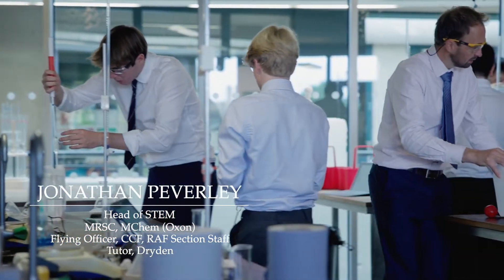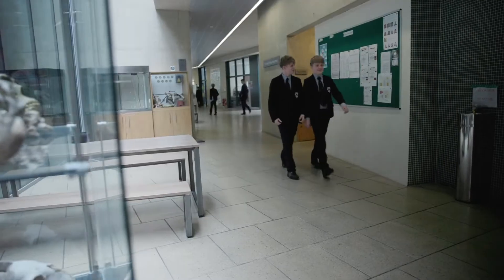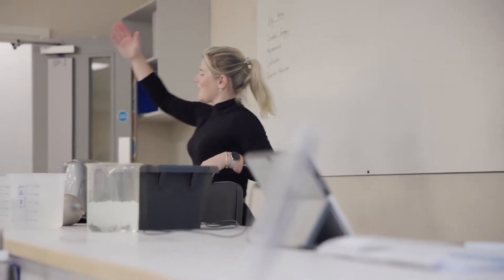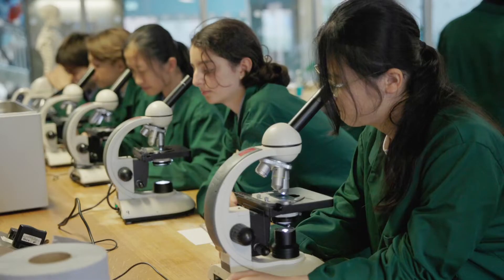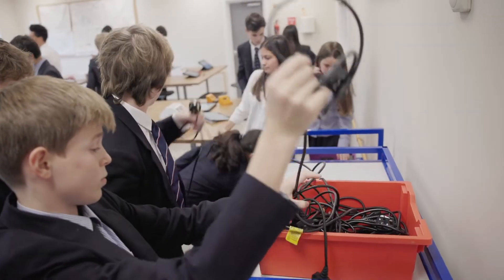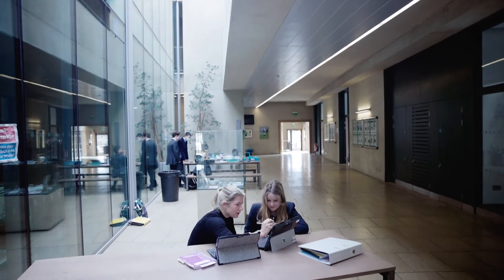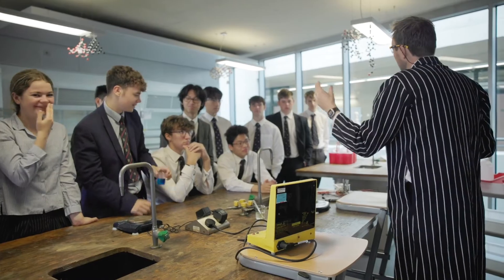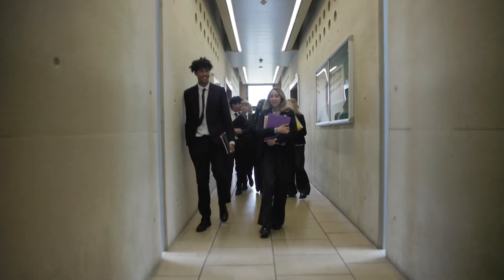SciTec | STEM at Oundle School | Oundle School Interactive Map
View the Oundle School Interactive Map and explore Oundle in greater depth than ever:

You might:

🏫 Take a tour of key departments
🏠 Explore Houses
📕 Filter your exploration by subject area

More about STEM and SciTec:

Oundle School has a long and proud tradition of being at the forefront of STEM teaching and learning, which began at the start of the twentieth century under the leadership of Headmaster FW Sanderson, whose innovations established Oundle's reputation in science and engineering education.

Oundle’s SciTec site unites Mathematics, Science, and Design, Engineering & Technology both physically and philosophically, enabling pupils to move seamlessly from theory to practice, and from pure science to the achievement of a workable technology.